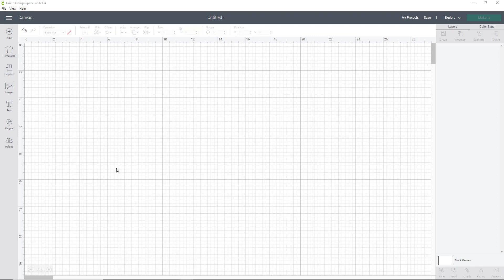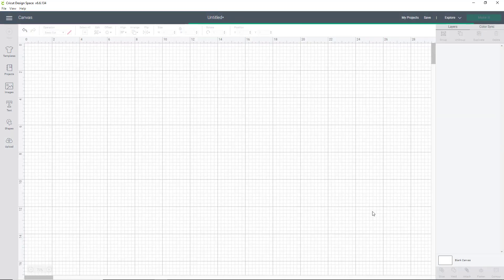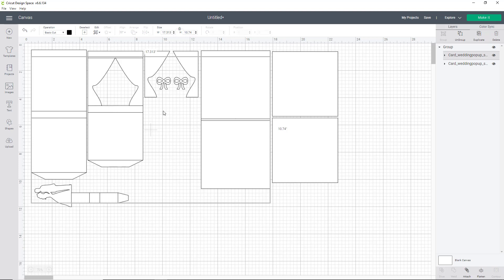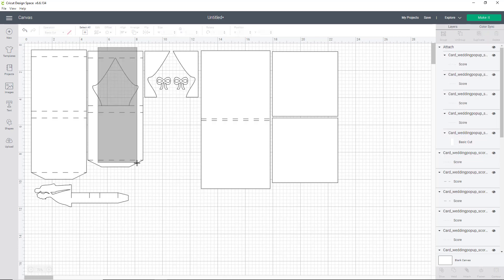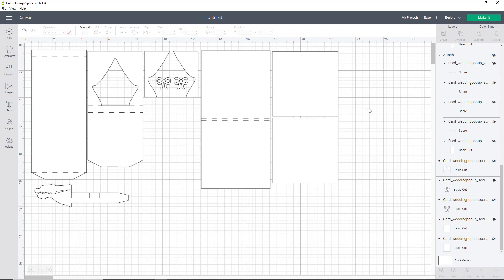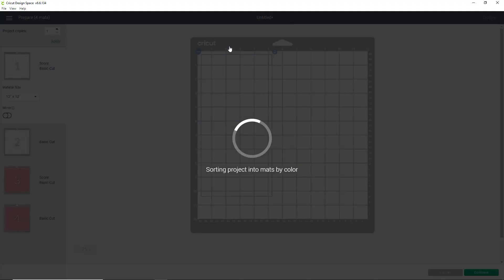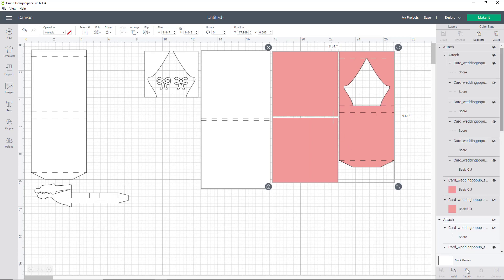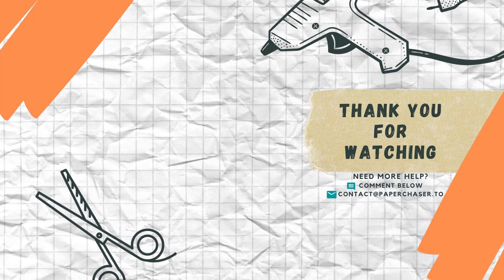How To Import SVG Files on Cricut Design Space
Hello!

This video shows you how to import SVG files into Cricut Design Space. We go over importing the files on your canvas, changing cut lines to score lines, attaching lines, and making your templates.